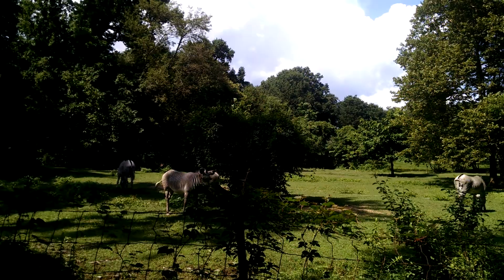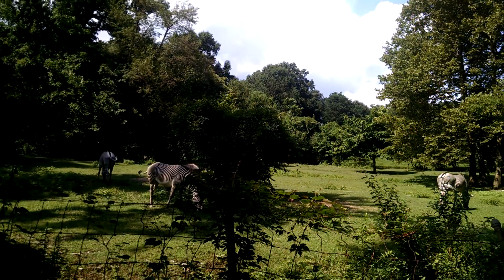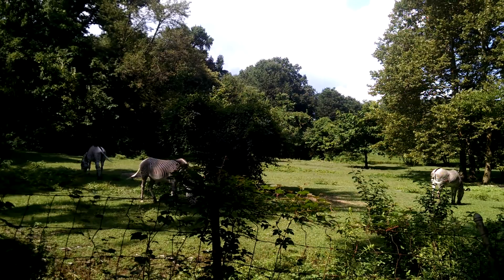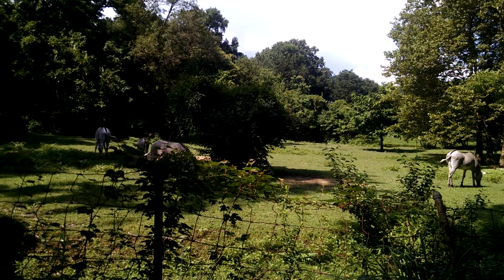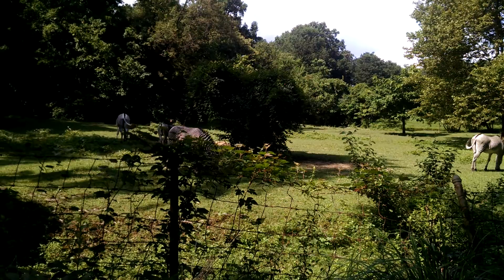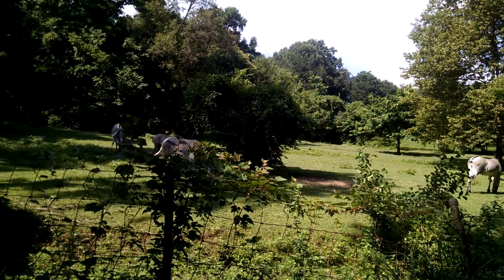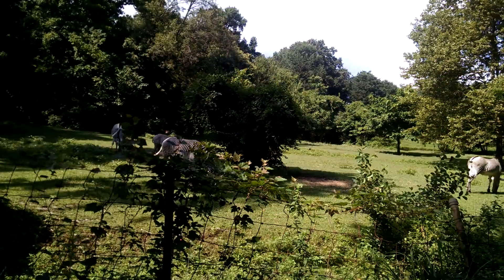Zebras from Bronx Zoo's African Plains Exhibit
From Sunday, August 12, 2018 at Bronx Zoo's African Plains Exhibit during my 15th visit to Bronx Zoo throughout 2018. Spoiler is during the video, the 🦓 you are looking at is the Grévy's 🦓 because it's an endangered species. Here are facts about Zebras🦓:
1. Reminds me of Champ The 🐎 from NBA'S Dallas Mavericks🏀.
2. Reminds me of NFL'S Denver Broncos & Indianapolis Colts🏈.
3. From Africa🌍.
4. Babies = Foals.
5. Three types of 🦓 in the horse family are Mountain 🦓, Plains 🦓, & Grévy's 🦓.
6. Has black & white stripes.
7. Zebra's predators on land are 🦁, 🐆, jackal, spotted hyena, African Wild Dog, & cheetah while in the water is Nile 🐊.
8. Herbivore for eating grass.
9. Group = Herd.
10. Vulnerably endangered due to animal cruelty, habitat demolition, & poaching.
11. Scientific Name = Equus.
12. Represents Chinese New Year of the 🐎.
13. To help 🦓 around Africa, donate to Wildlife Conservation Society at 2300 Southern Blvd in Bronx, NY 10460.
14. Reminds me of Marty The 🦓 from DreamWorks Movie called Madagascar.
15. Back kicks with its 2 back legs for defense, enough damage to a human's jaw or predator's jaw.
16. Cousin of Hanna Barbera character who is a 🐎 known as Quick Draw McGraw.
17. Leader of Herd = Stallion.
18. Swings its tail like a pendulum back & forth against pesky flies & mosquitoes.
19. Reminds me of a 🐎 chess piece known as a Knight.
20. Cousin of Eeyore the Donkey from Winnie the Pooh.
21. Baby 🦓 foals weigh at 70 pounds when they are born.
22. Reminds me of Little Miss Debbie's Zebra Cakes due to stripes like a 🦓.
23. Reminds me of from College 🏈 are Virginia Cavaliers from University of Virginia, Oklahoma Sooner's Boomer & Sooner from the University of Oklahoma, OSU'S (Oklahoma State University's) 🐎 name Bullet with Spirit Rider riding on top for OSU (Oklahoma State University) Cowboys, Red Raider from Texas Tech, Scarlet Knight for Rutgers University at Piscataway in New Jersey, & Western Michigan University for examples who have mascots as 🐎 just like its cousin from Africa “🦓."
24. Mother 🦓 gets pregnant in order to give birth to a baby 🦓 foal within 12 to 13 months.
25. Sleeps standing up just like Archaeopteryx since the beginning of the Jurassic time period.
26. Stripes of a 🦓 are different since its black & white stripes are thin in pattern.
27. In Africa, keystone species for eating a lot of grass in the African Grassland Savannah to prevent grassland wildfires.
28. Reminds me of Blitzle & Zebstrika from Pokémon Black & White because it shoots electricity for defense. However, 🦓 do not use electric attacks unlike Blitzle & Zebstrika who are Pokémon characters that looks like a 🦓.
29. Has 1 hoof at the bottom of each foot.
30. Cousin of Lone Ranger's White 🐎 “Silver." Difference is Lone Ranger's White 🐎 Silver is mostly white without the black stripes while Africa's 🦓 has black & white stripes.
31. Mascot for Birmingham Stallions in the USFL (United States Football League) as one of its 8 members for playing at their home games at Protective Stadium & Legion Field from Birmingham in Alabama as the league's South division🏈.
32. Mascot for MLB'S Texas Rangers⚾ since 2002 name Captain the palomino style 🐎.
33. Mascot for NBA'S Detroit Pistons🏀 name Hooper the 🐎.